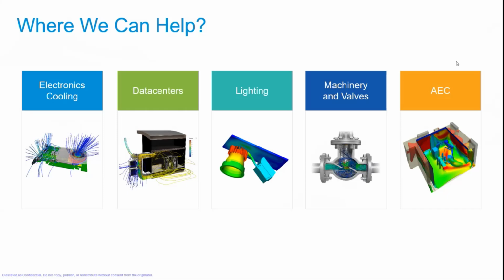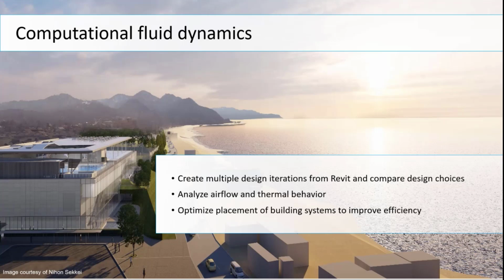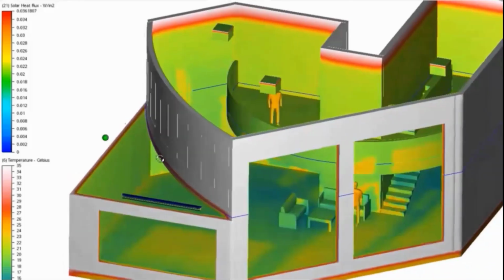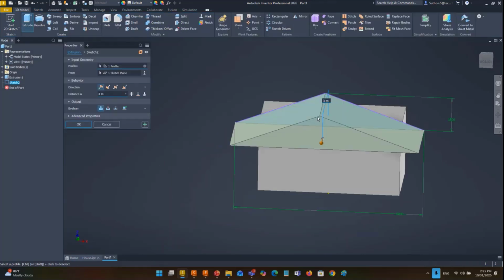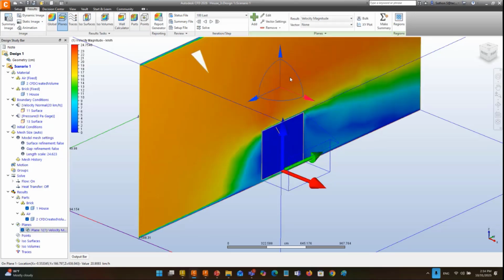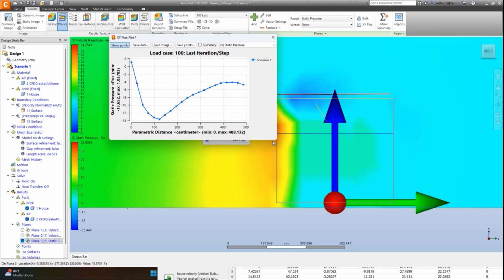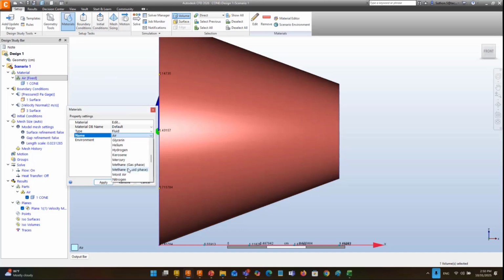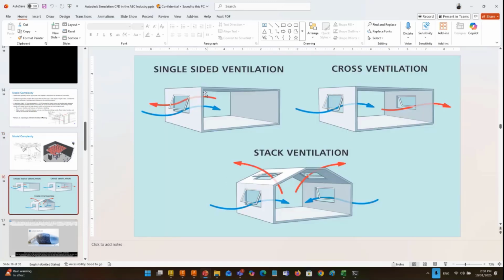High Performance Building Design with Autodesk CFD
Unlock the Future of Sustainable Architecture
Are you an architect, engineer, or building designer looking to move beyond guesswork in HVAC performance, energy efficiency, and occupant comfort? Discover how Computational Fluid Dynamics (CFD) can help you predict real-world performance before construction — reducing energy costs by up to 30% and supporting LEED certification goals.

You’ll Learn
1. Predict Real-World Building Performance Before Construction
CFD enables architects and engineers to simulate airflow, temperature, and energy use early in design—helping identify and fix performance issues before they become costly mistakes.

2. Optimize Energy Efficiency and Comfort with Precision
By analyzing HVAC efficiency, natural ventilation, and thermal comfort, Autodesk CFD helps reduce energy costs by up to 30% and supports LEED or Net Zero goals.

3. Seamless Integration with Autodesk Ecosystem
CFD connects effortlessly with Revit, Inventor, and Fusion 360, allowing users to test design ideas directly from their BIM or CAD models—streamlining the workflow from concept to validated performance.